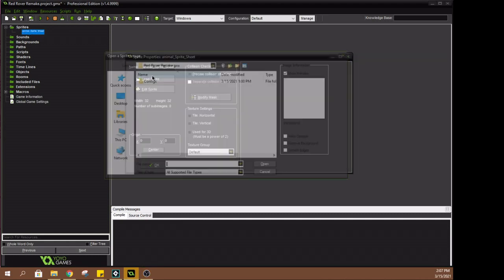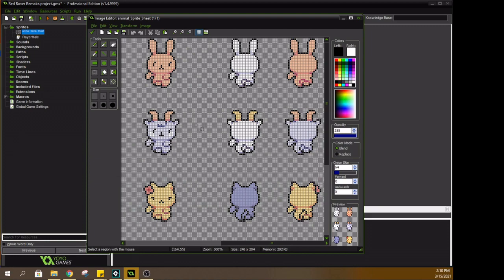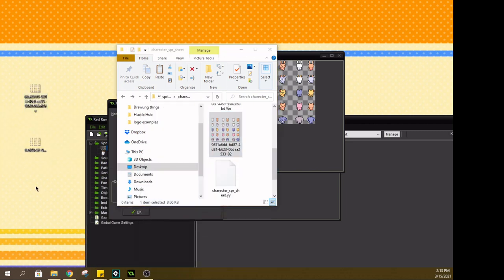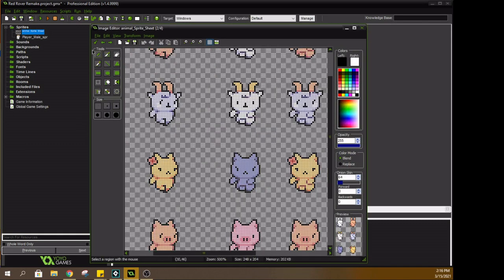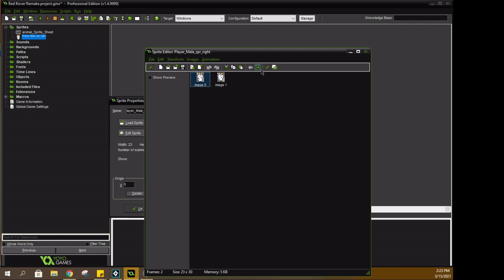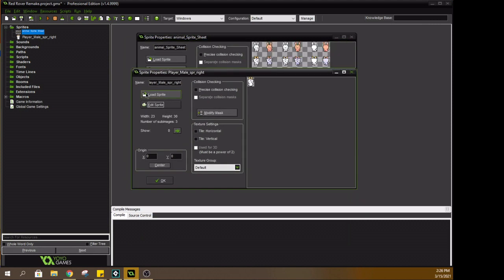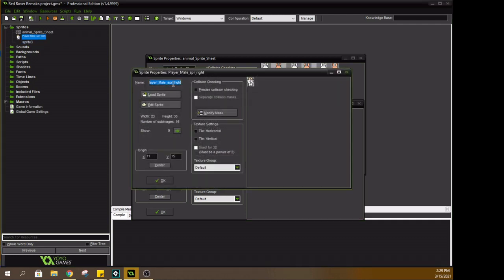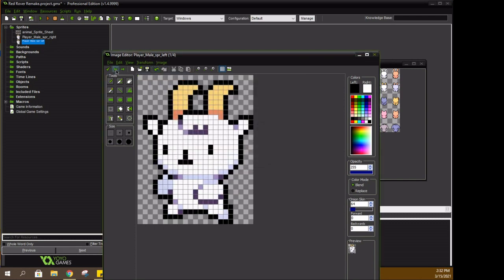Red Rover Remake part 1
I am remaking one of my favorite games I developed when I was in college!
So excited!